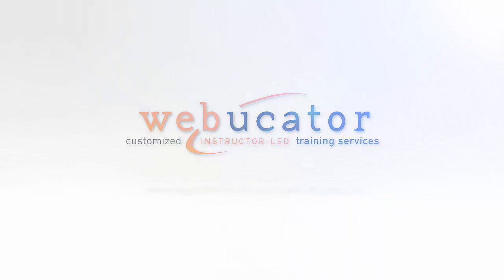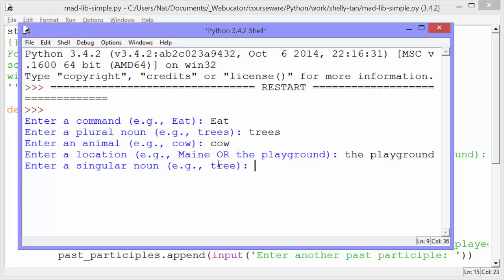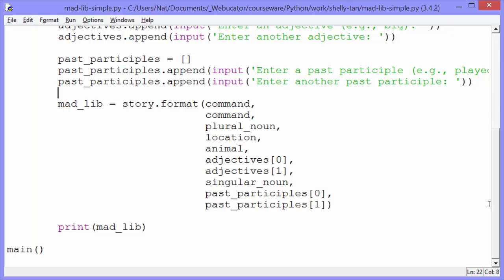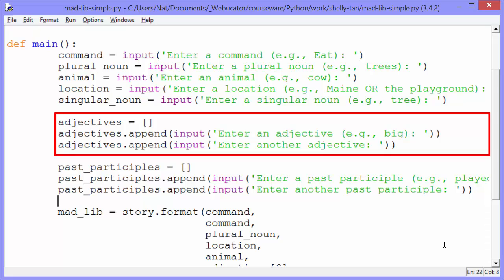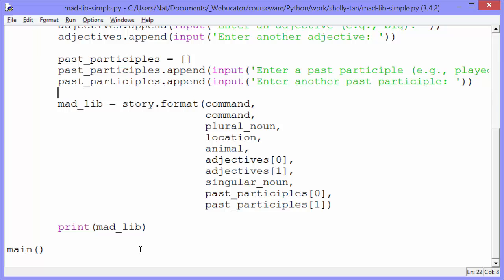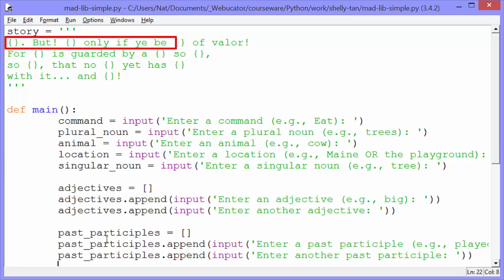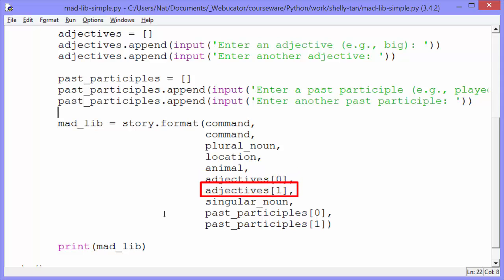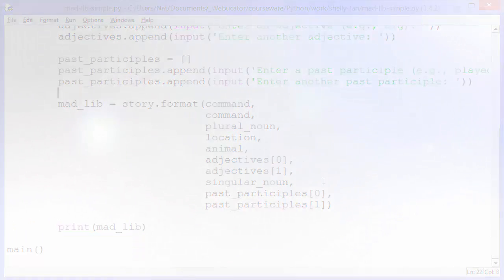Python: Mad Lib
In this video, we show a possible solution to the third of five Python project written up by Shelly Tan of Northwestern University's Knight Lab.